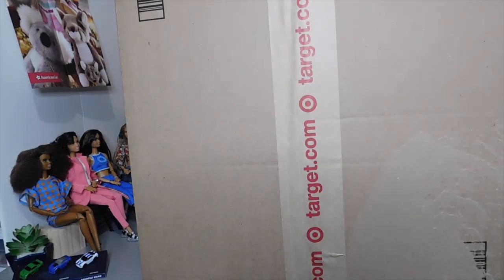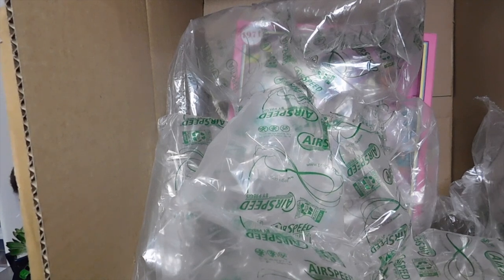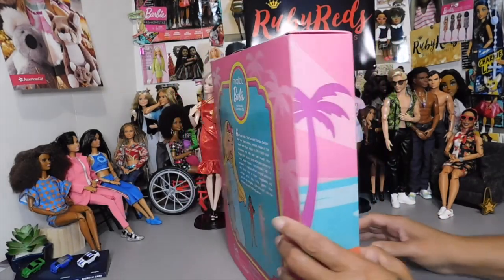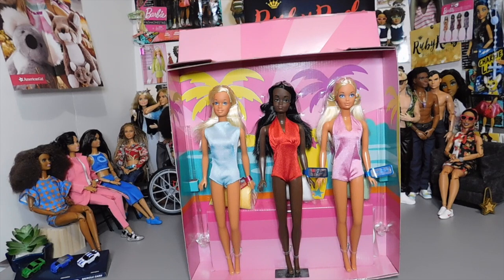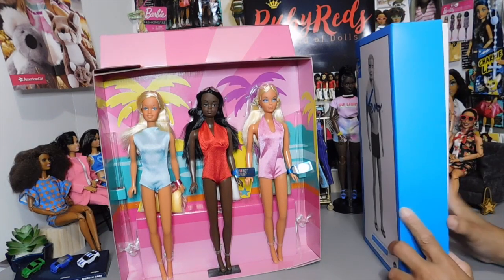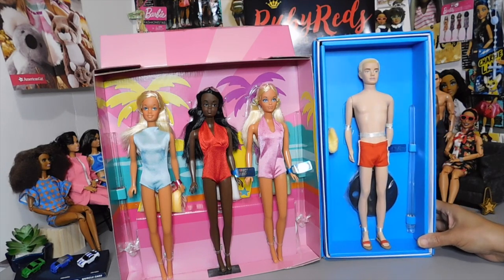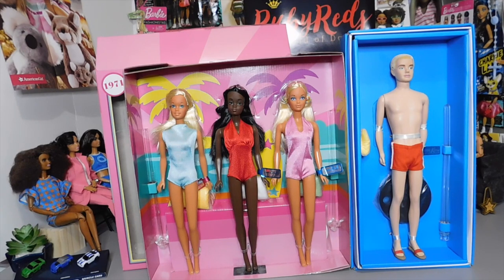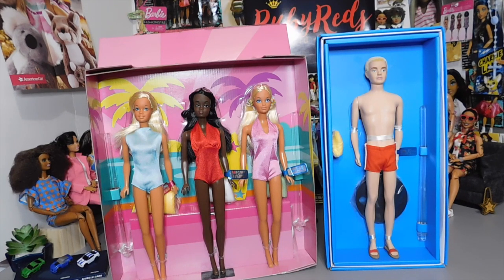Sharing My Excitement of Malibu Barbie, The Original California Girl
Im so excited to share my fun with you all of my most recent addition to my doll collection. Malibu Barbie, The Original Califorina Girl, this set is great. My Instagram